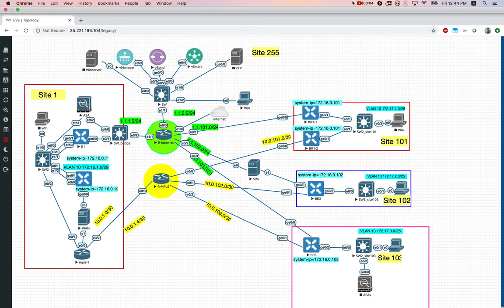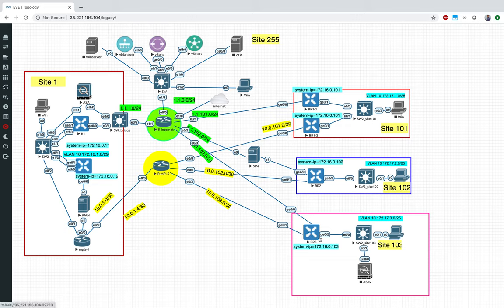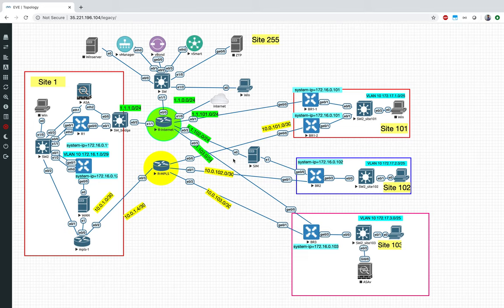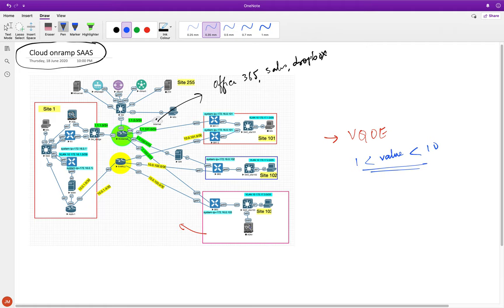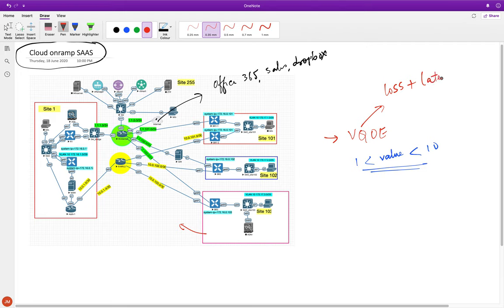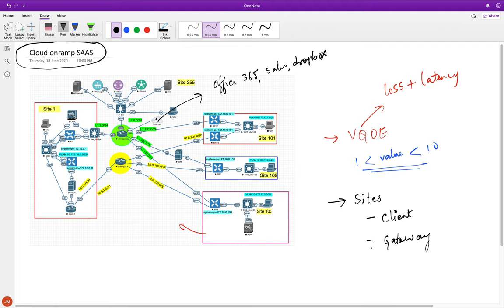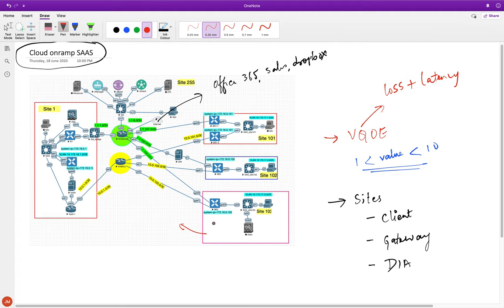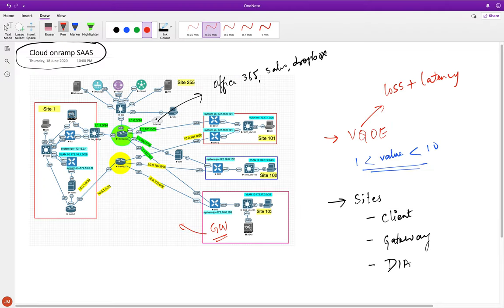Cisco SDWAN on EVE-NG: Cloud Onramp SAAS & DIA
In this video, we test the SAAS and DIA features of Cisco SDWAN
Cloud Onramp SAAS helps SDWAN decide the best path to reach the internet for specific SAAS applications